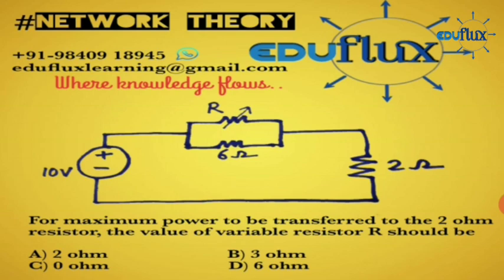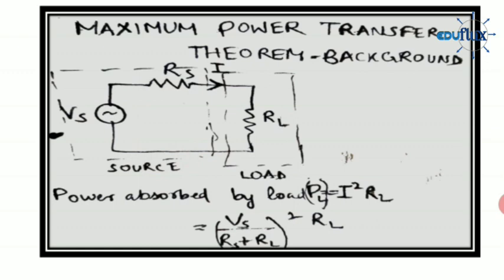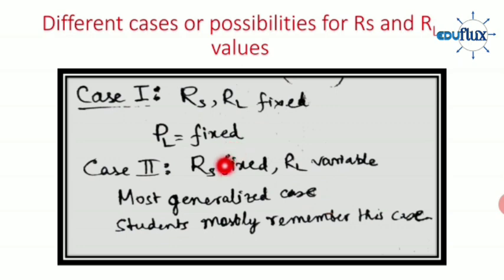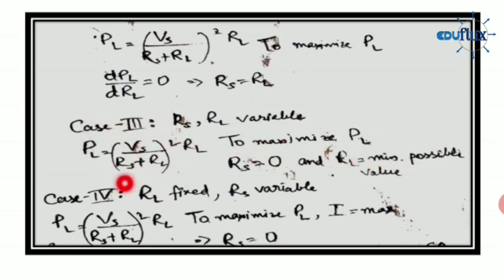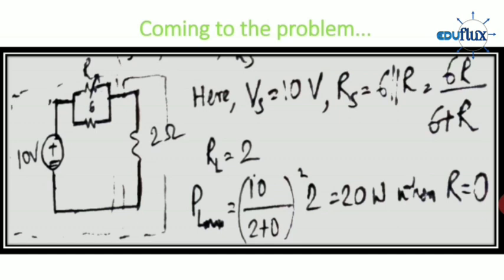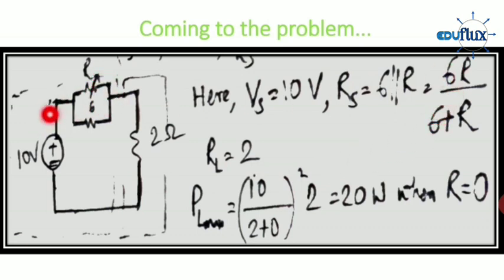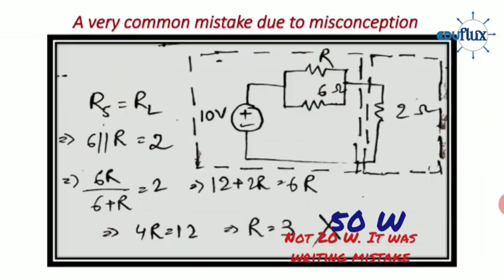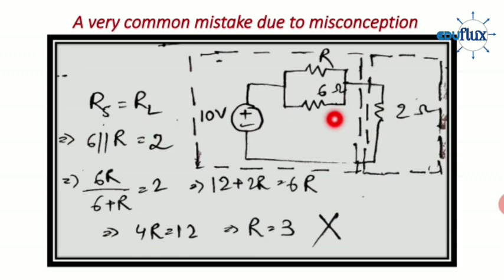Problem on Maximum Power Transfer Network Theory - LEARNING WITH PROBLEMS series QUESTION 4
Video solution to the problem of maximum power transfer theorem in DC circuit - fourth question in LEARNING WITH PROBLEMS series on network theory explaining the background and different applications of the theorem and why Rs=RL does not hold here.